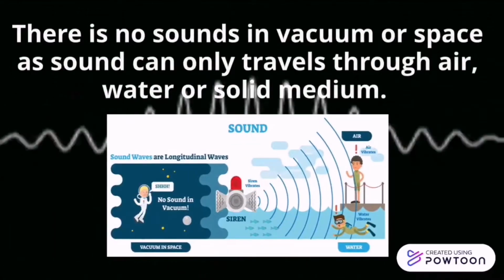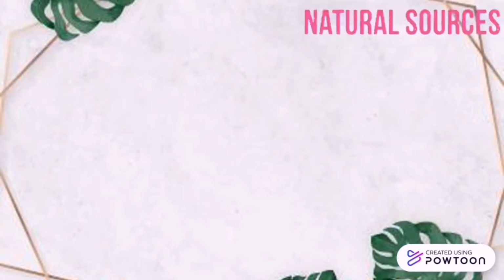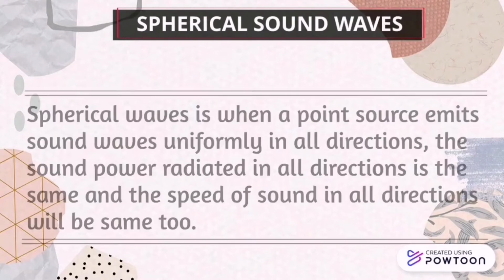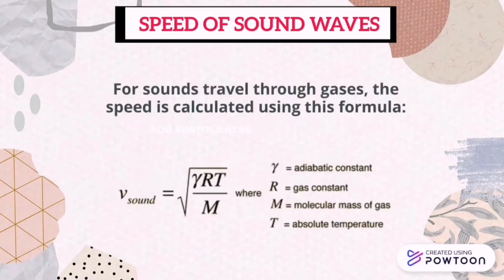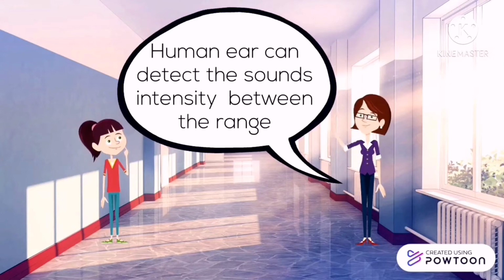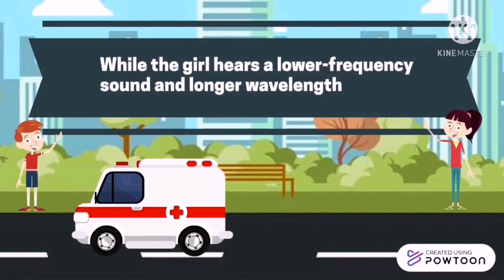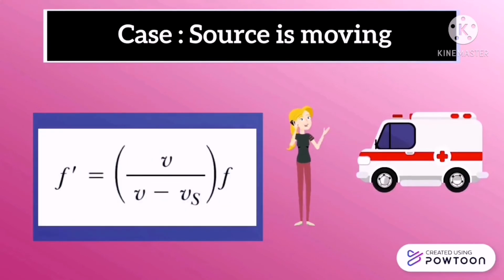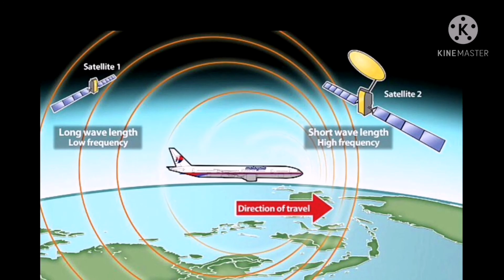(PHY534) - SOUND WAVES